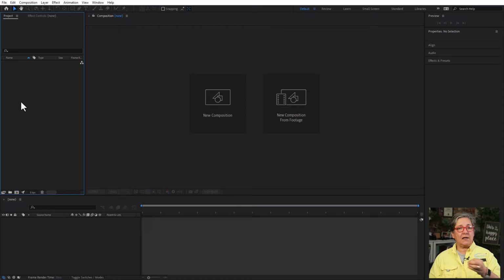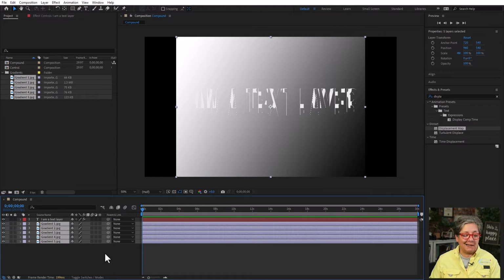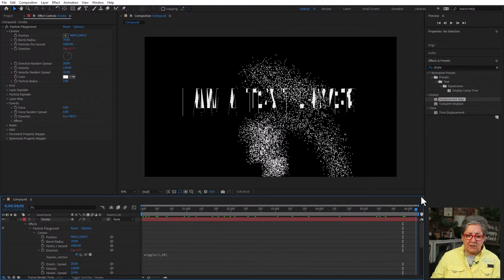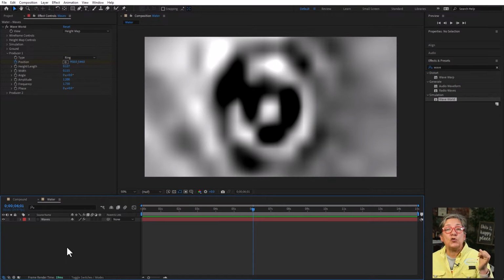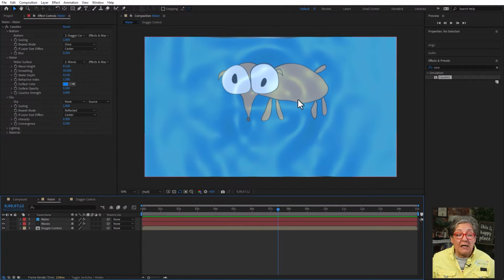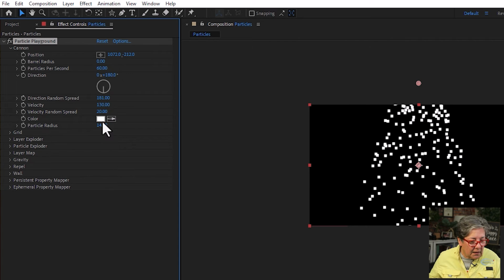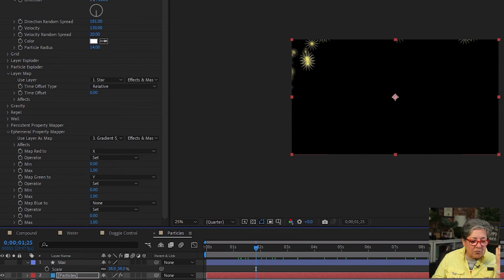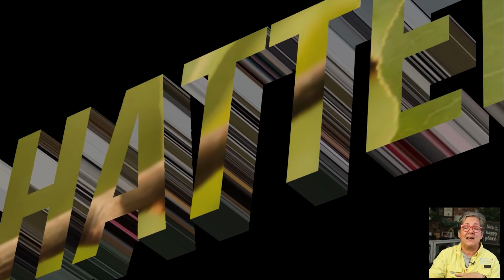Mastering Compound Effects in After Effects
In this comprehensive After Effects tutorial, learn how to harness the power of compound effects to create mesmerizing visual effects and animations. From creating control layers to managing complex effects setups, this tutorial will guide you through advanced techniques that will elevate your motion graphics to the next level. Discover how to combine multiple effects, link them to control layers, and unleash your creativity in After Effects. Whether you're a beginner or an experienced user, this tutorial is packed with valuable insights and practical examples to help you master compound effects and create stunning visuals.

00:00 Beginning
00:43 What are Compound Effects?
03:09 Displacement Map
11:31 Create Smoke
18:01 Make Water
31:20 Use Particles
40:43 Shatter
47:02 Ending